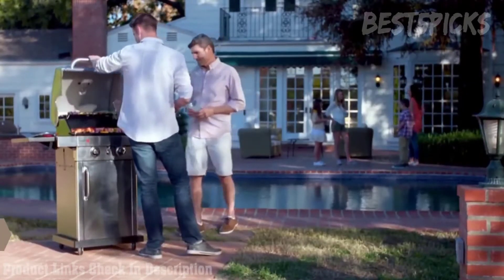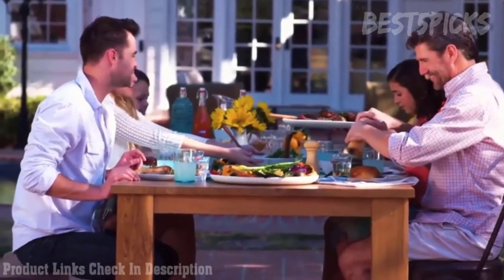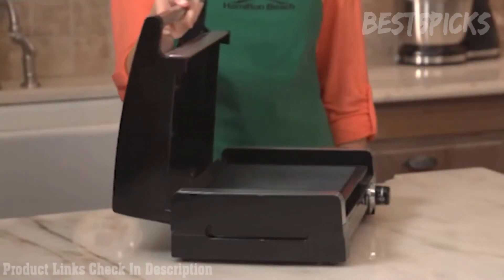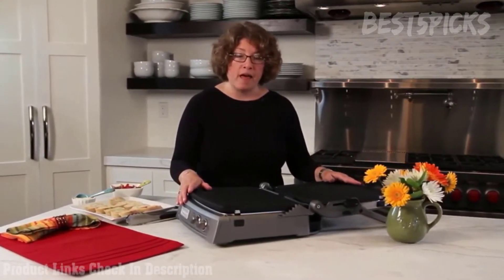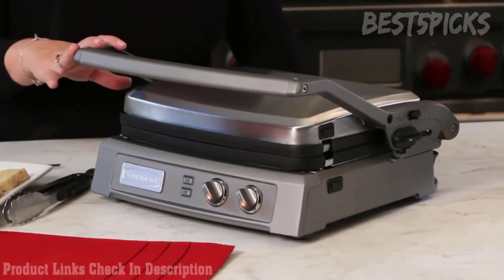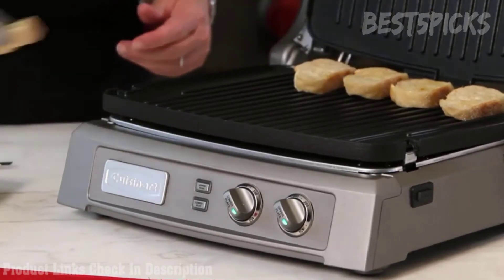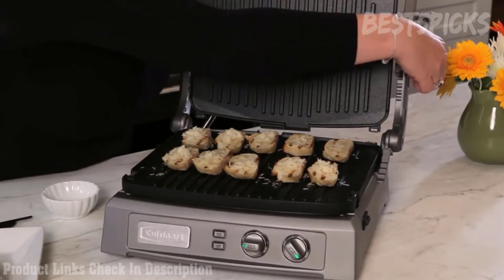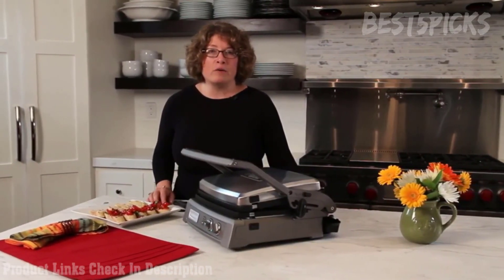Best Electric Grill 2020 - Top 5 Electric Grill Picks For Indoor & Outdoors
Best Electric Grills ➖
Top 5 Best Electric Grills - Which Is The Best Electric Grill in 2020

BUY Or CART NOW ↓↓↓
1. Char-Broil 17602047 Patio Bistro Electric Grill
✔AliExpress Link - N/A

2. George Foreman Indoor/Outdoor Electric Grill
✔AliExpress Link - N/A

3. Hamilton Beach Electric Indoor Searing Grill
✔AliExpress Link - N/A

4. Weber 55020001 Q 2400 Electric Grill
✔AliExpress Link - N/A

5. Cuisinart GR-150P1 GR-150 Electric Grill
✔AliExpress Link - N/A

⭐ Amazon Deals
⭐ AliExpress Deals

LOVE ME